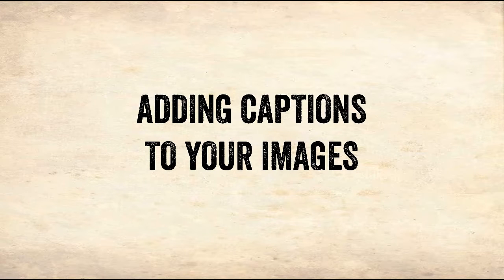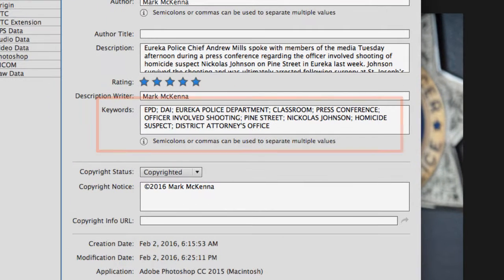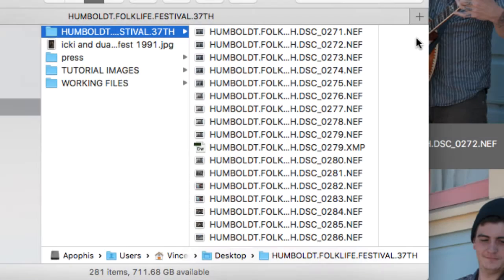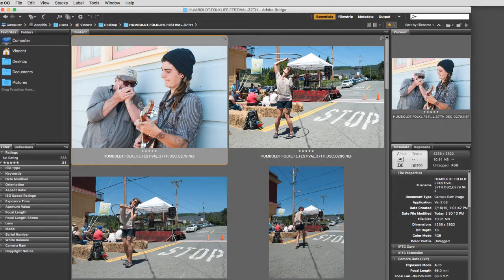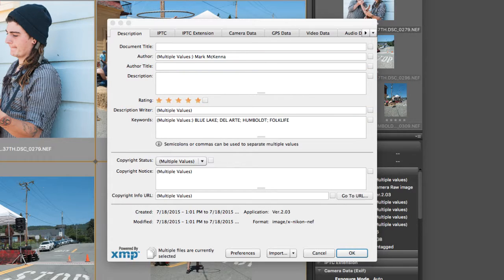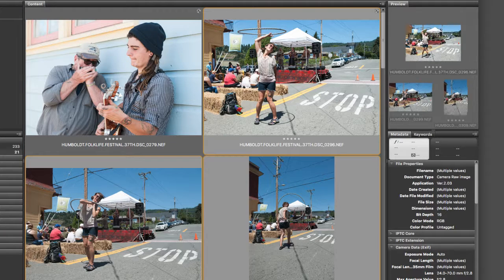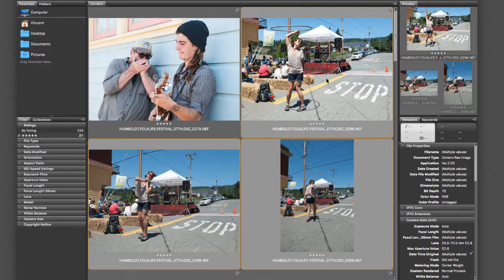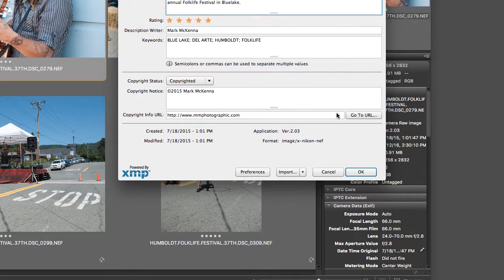ADDING CAPTIONS TO PHOTOS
Tutorial on how to captions to you images.